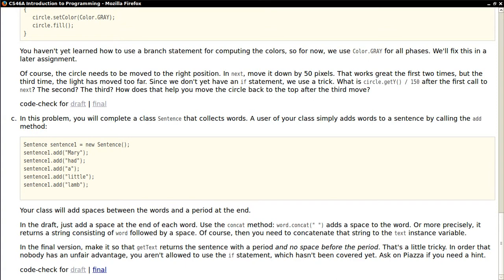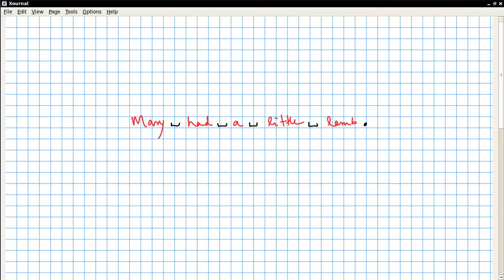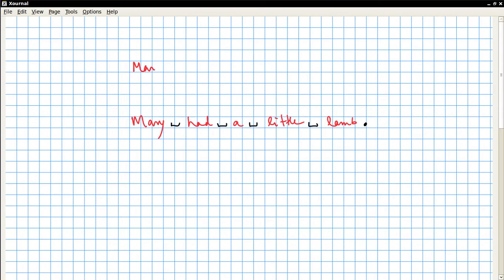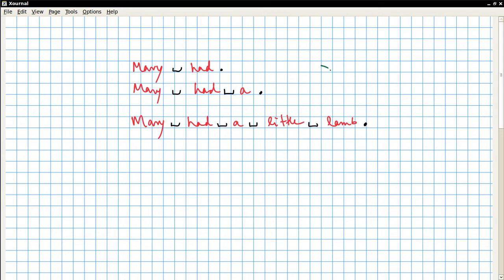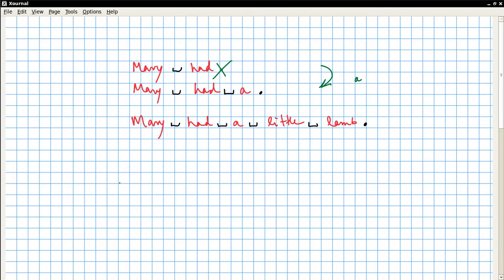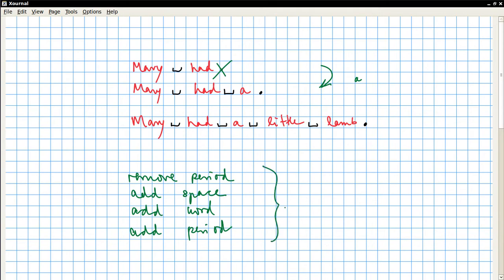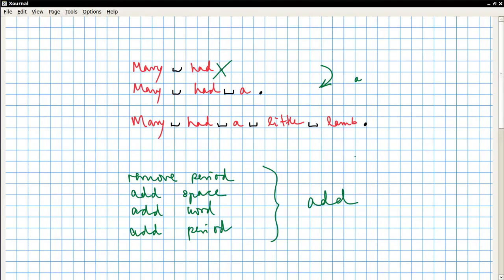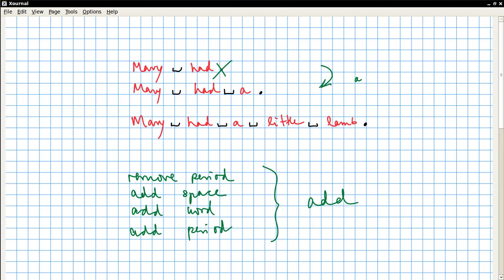CS46A Homework3c Solution